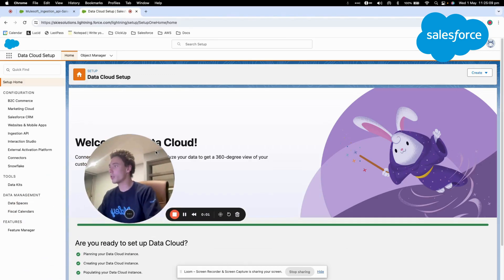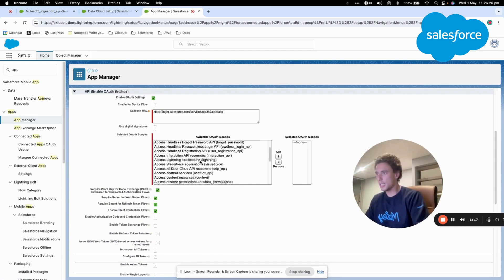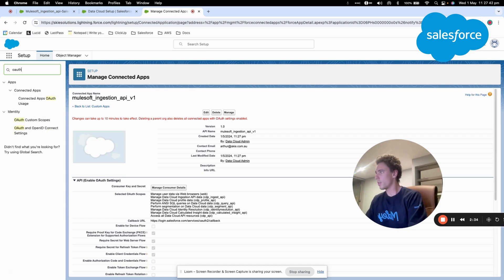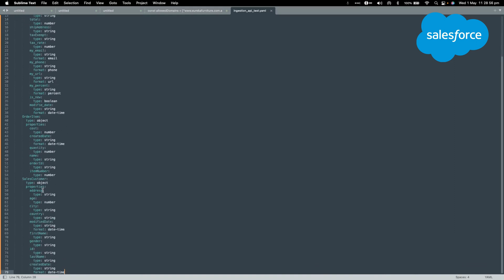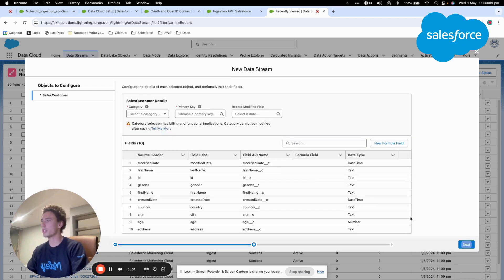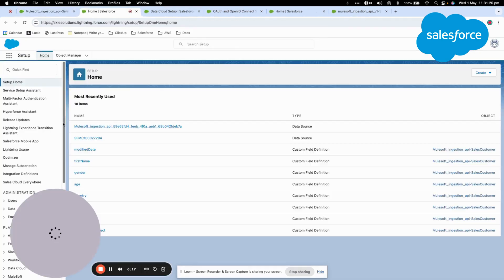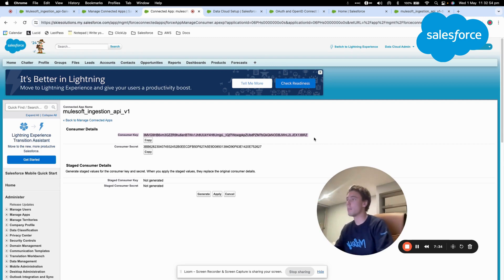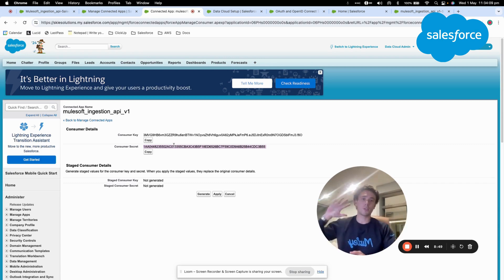DATA CLOUD | How to Connect MuleSoft with Data Cloud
In this video we are learning how to set up Data Cloud in order to integrate MuleSoft.

- Create a Connected App using Data Cloud OAuth Scopes
- Create an Ingestion API
- Upload a .yaml file to populate a schema within the ingestion API
- Create a Data Stream based on the Ingestion API